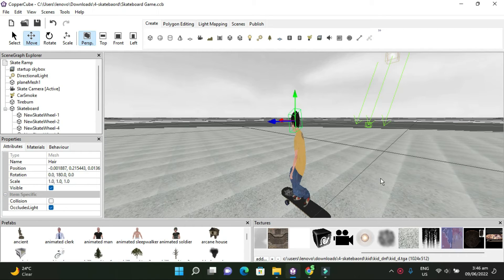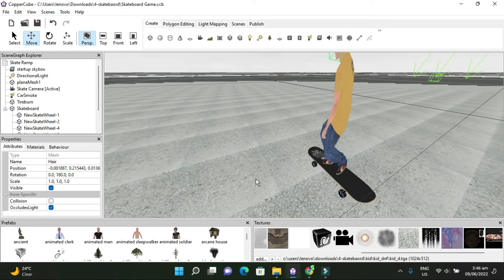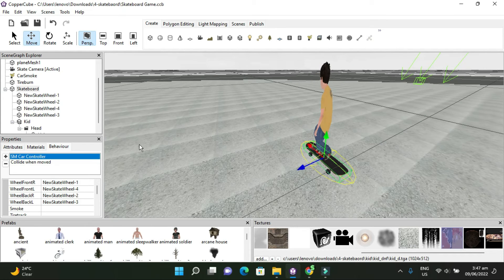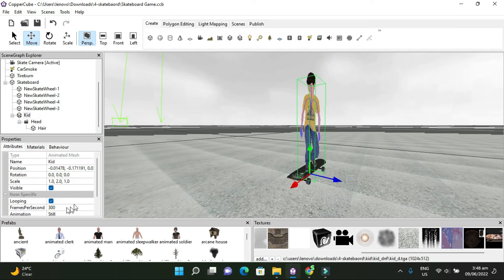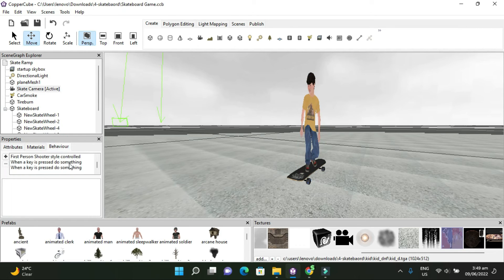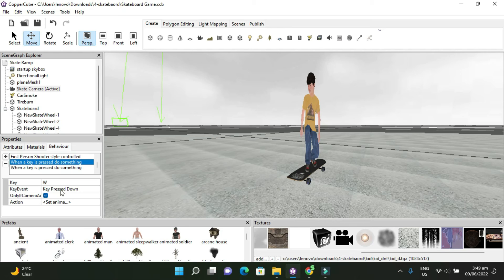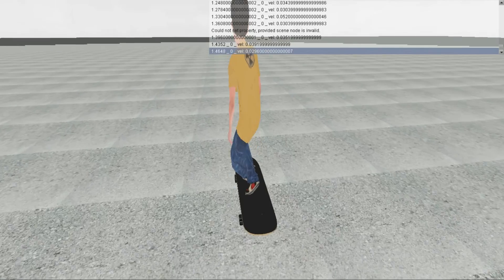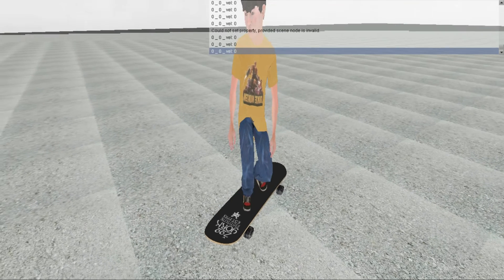Skateboard Tutorial on Coppercube 6.5.1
Gaming Art Craft tutorial on Coppercube 6.5.1 is a tool to create interactive 3D scenes in a simple way.